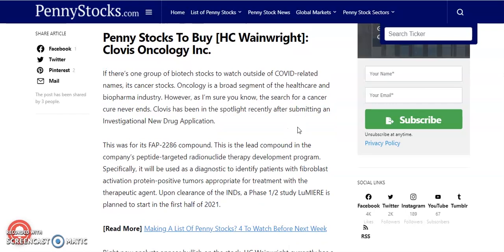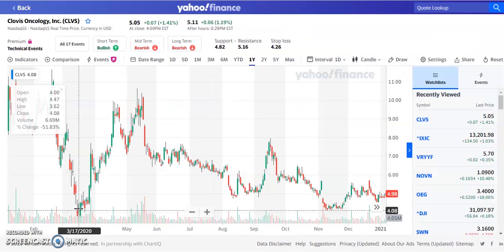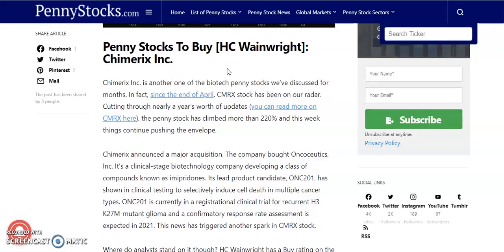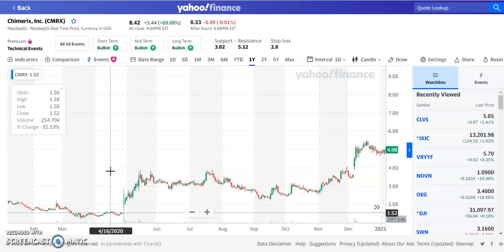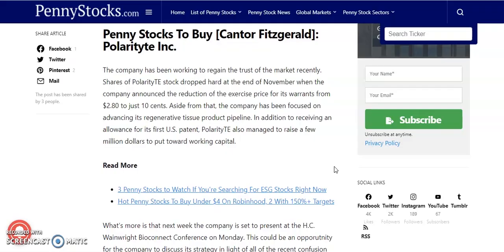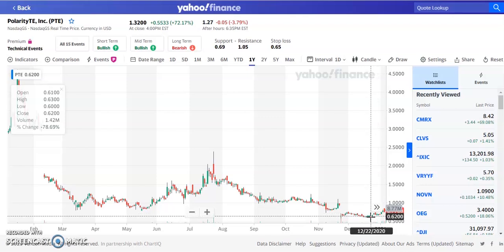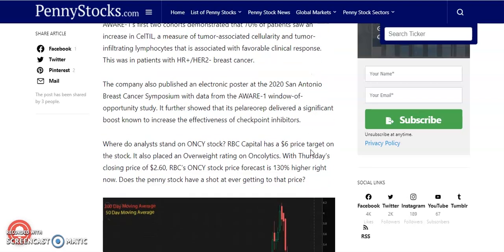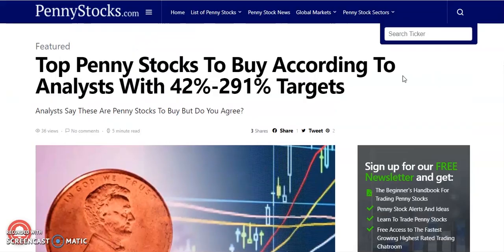4 Penny Stocks To Buy NOW!? | Analyst Picks | 290% Upside Potential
Today we talk about the 4 Top  Penny Stocks analyst picks  to buy now  and watch in January 2021   .These 4 Top Penny Stocks have FDA/ phase 1,2,3  approvals or PDUFA news coming up in 2021.
hot penny stocks to buy now   January 2021, penny stocks now. Best Penny Stocks to buy now, Top Penny stocks to buy now, Trading on the stock market. e-commerce. Trading Under $5. Best Growth Stocks to BUY NOW! Penny Stocks to buy now, best Penny stocks to buy now MASSIVE Upside Potential! top analyst picks with 290%+ potential

💥 Sign up for Webull Get 2 FREE Stocks !